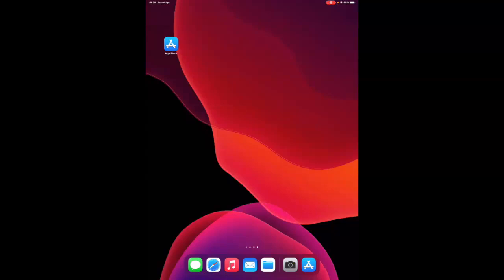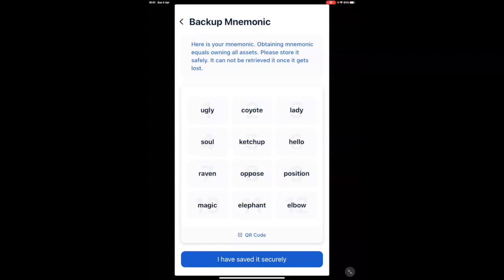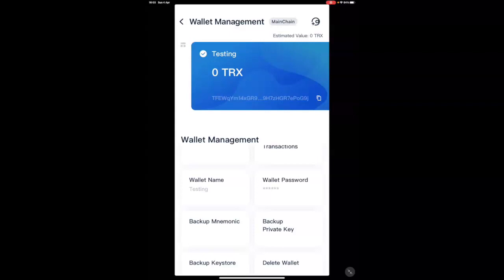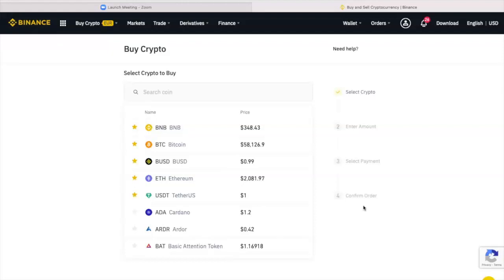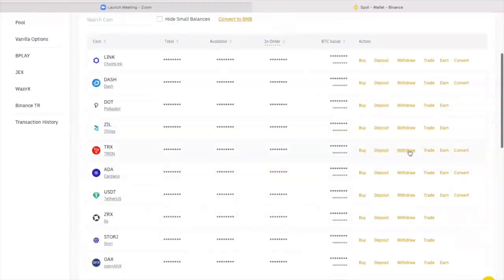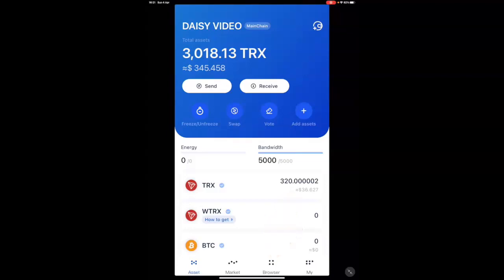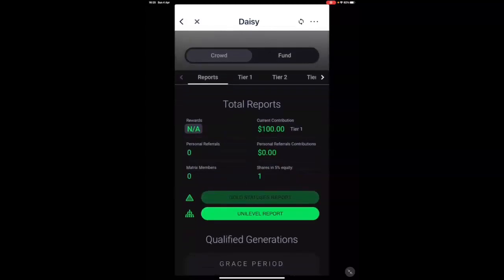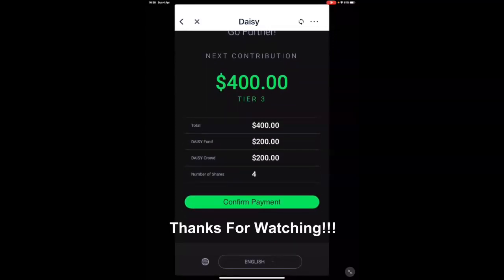DAISY AI - Getting Started Step-by-Step Guide Video Tutorial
Through DAISY and EndoTech, investors have achieved an average Return On Investment (R.O.I) of between 5% and 8% weekly.

💡 HOW TO LOGIN TO MY ACCOUNT AFTER SIGNING UP DAISY

Crypto-Regards,
Musa a.k.a MTG 👑